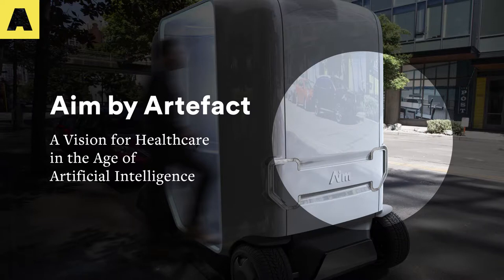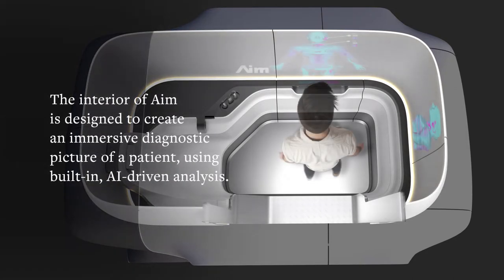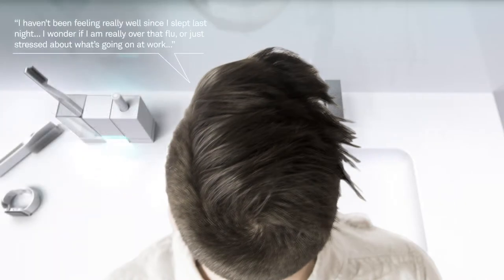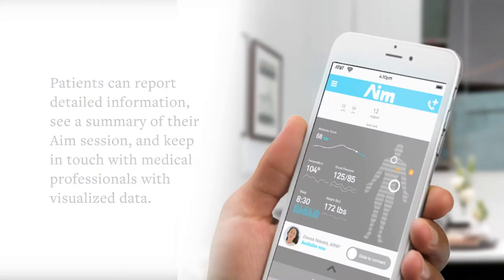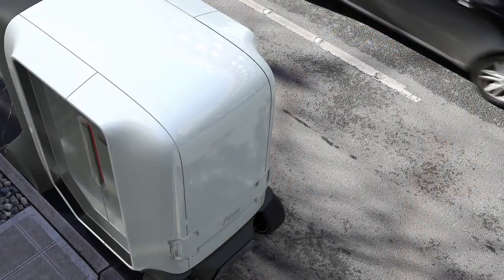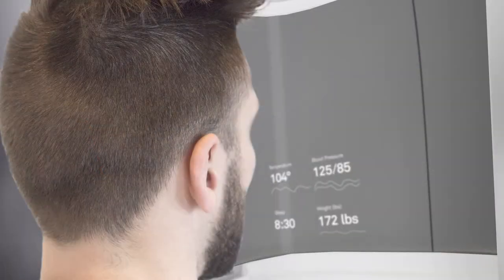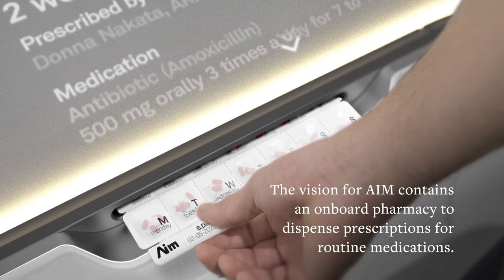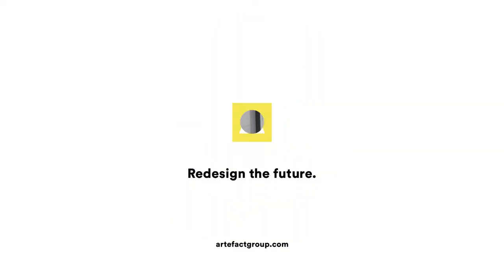Aim: A Vision for Healthcare in the Age of AI | The Road Ahead: Reimagining Mobility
Produced by and courtesy of Artefact (Seattle, Washington, USA)

Audio description provided by JJ Hunt, Prime Access Consulting

On view through March 31, 2019 at Cooper Hewitt, Smithsonian Design Museum.